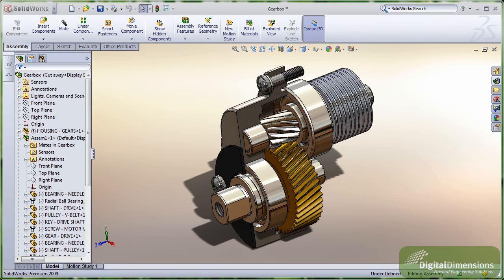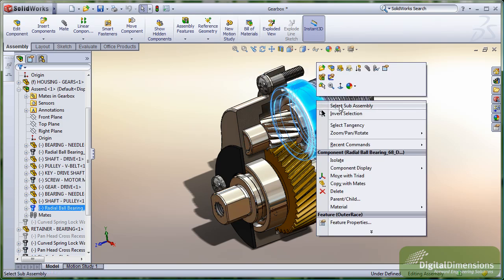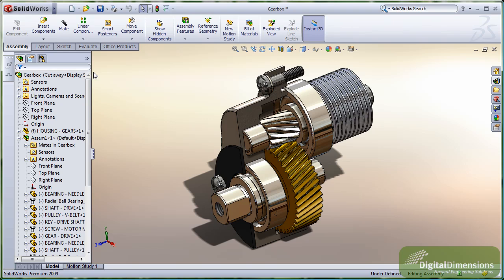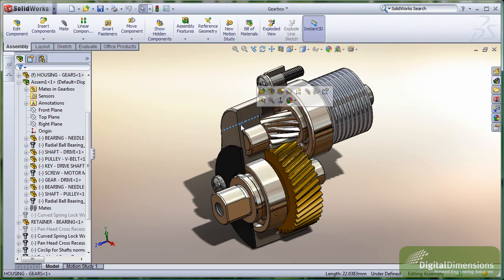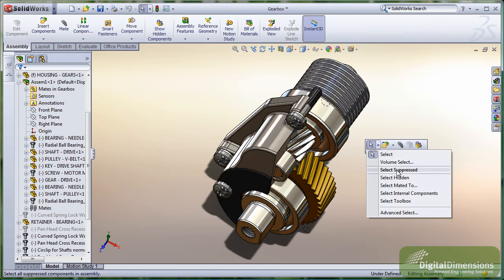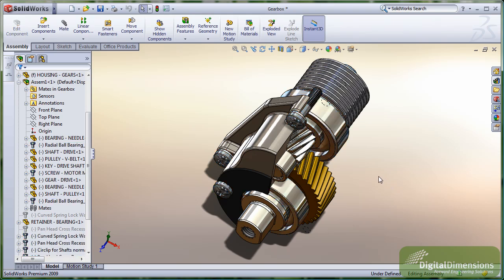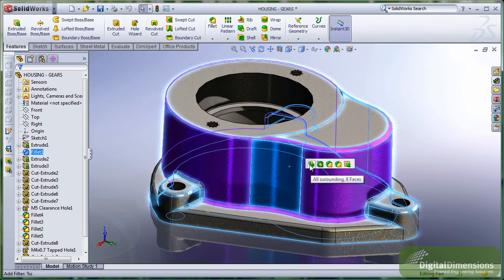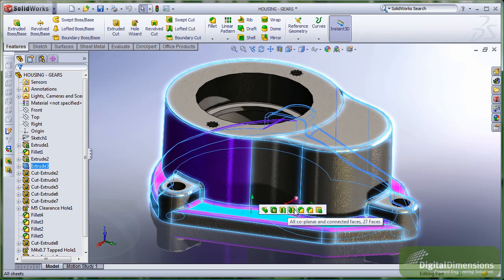SolidWorks Selection Tools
This video displays some options for using selection tools at the part and assembly level of SolidWorks. Some of the tools have been there, while some were added just recently in 2009 SP2.